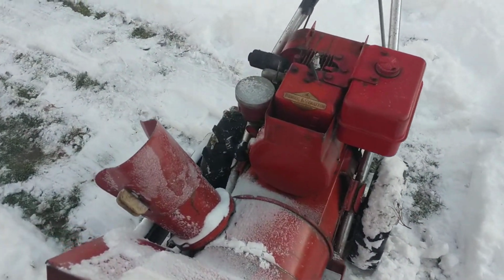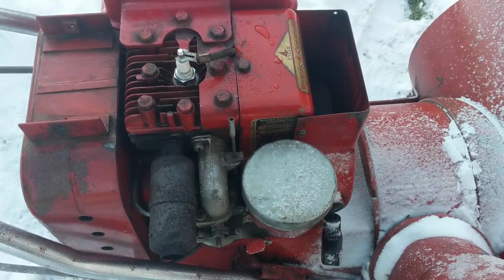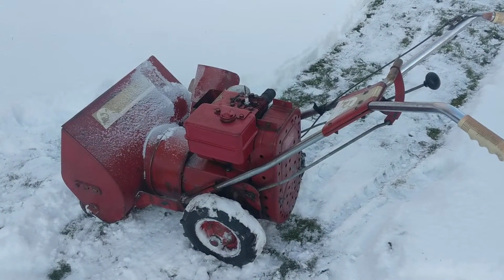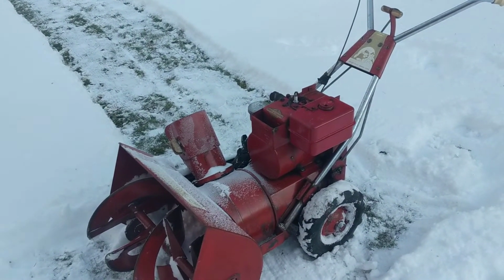1960 snow bird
1960 snow bird